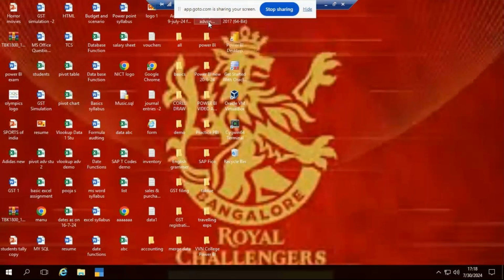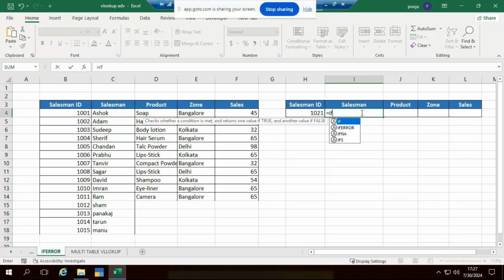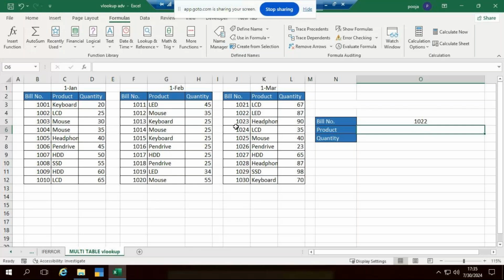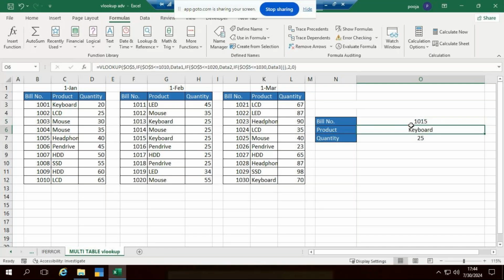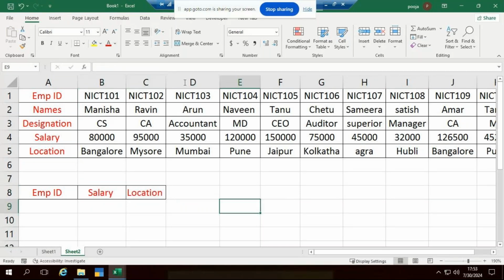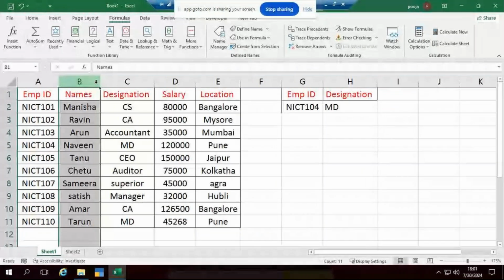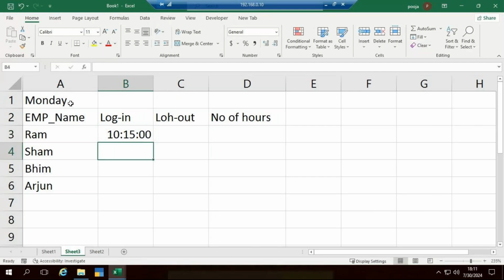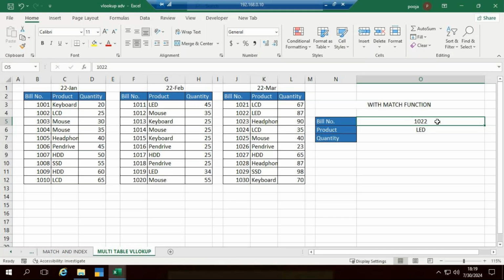Pooja Advance Excel 30th July Mcc